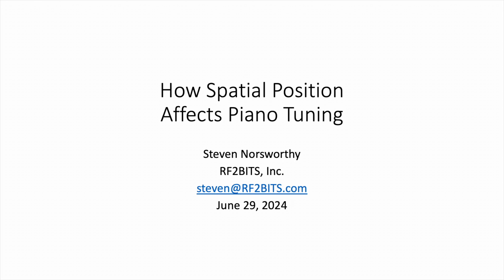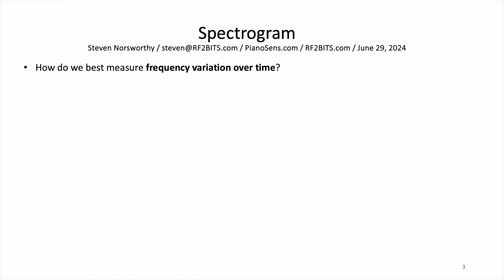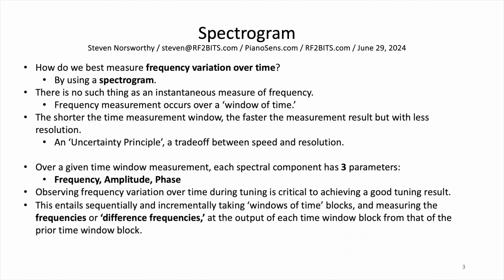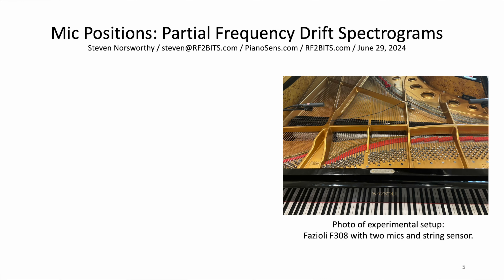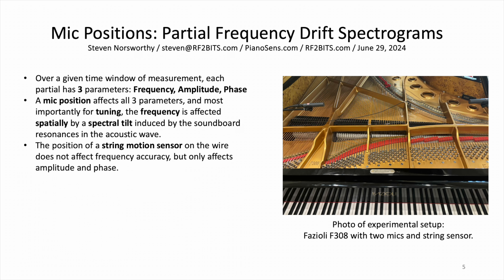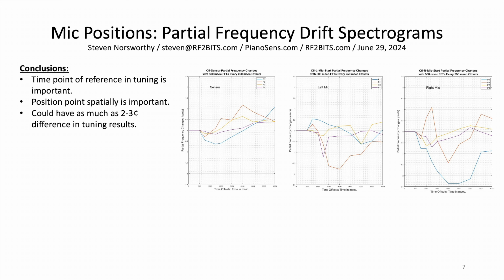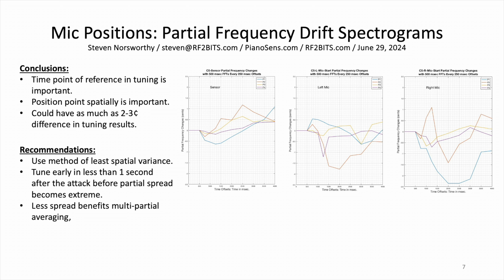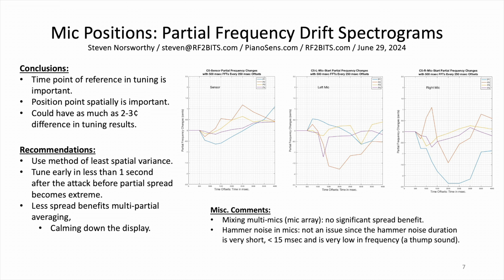How Spatial Position Affects Piano Tuning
Over a given time window of measurement, each partial has 3 parameters: Frequency, Amplitude, Phase
A mic position affects all 3 parameters, and most importantly for tuning, the frequency is affected spatially by a spectral tilt induced by the soundboard resonances in the acoustic wave.
The position of a string motion sensor on the wire does not affect frequency accuracy, but only affects amplitude and phase.
The purpose of this experiment:
To show the spectrograms of the partial frequency drifts as observed from each pickup.